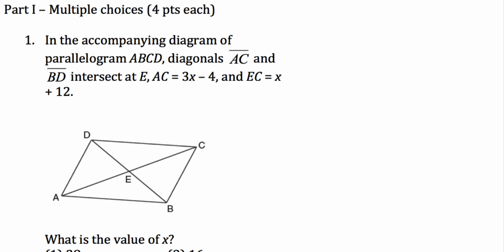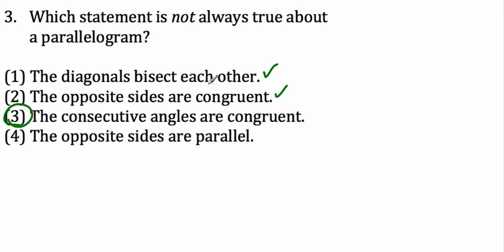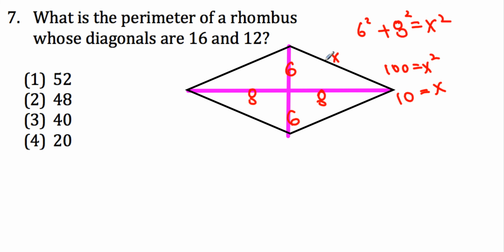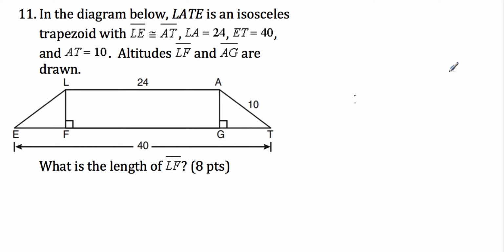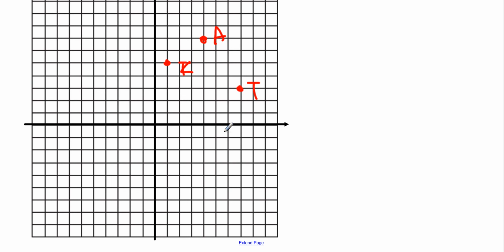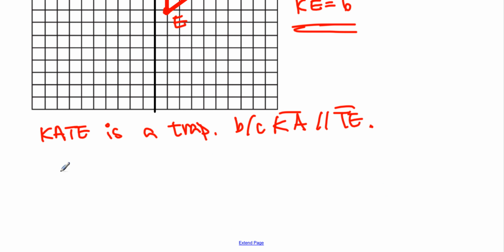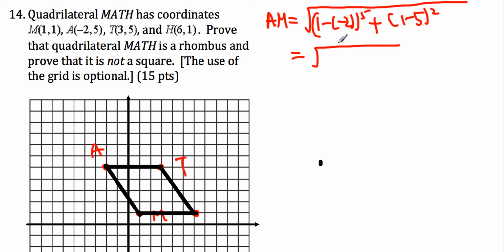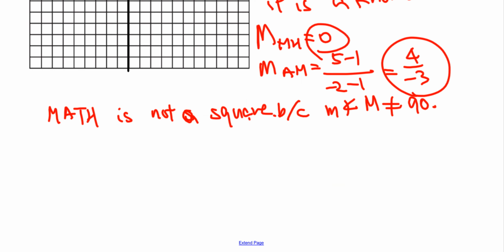Geometry Exam 32 solutions